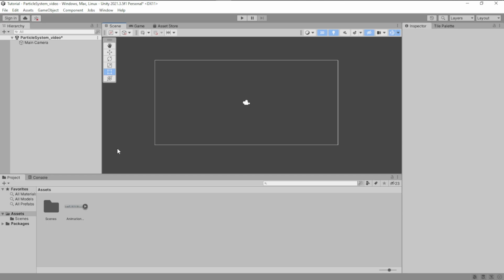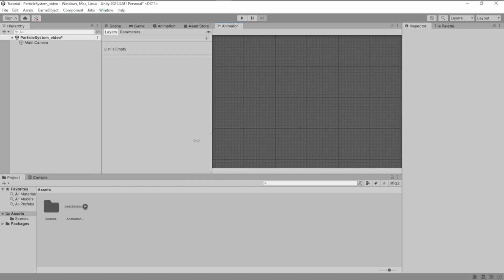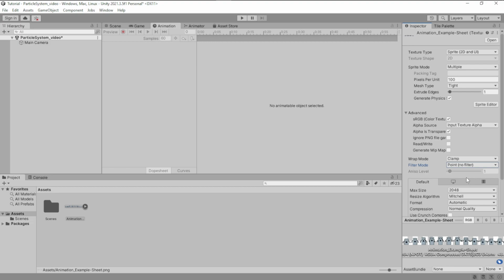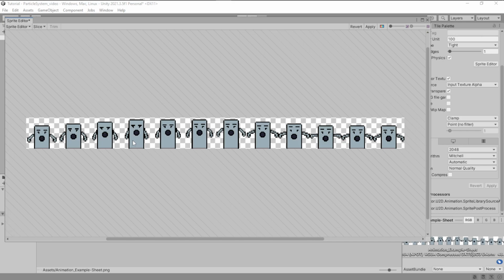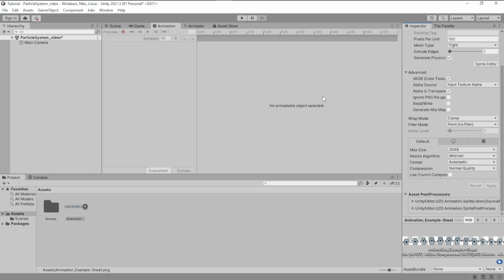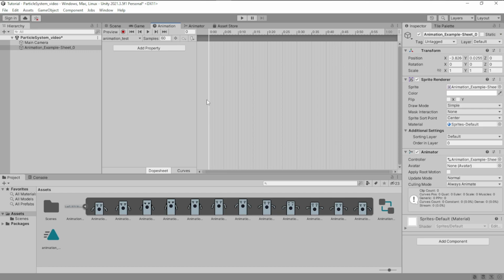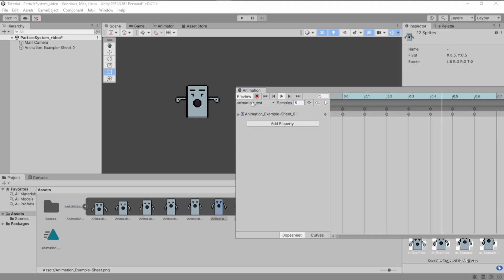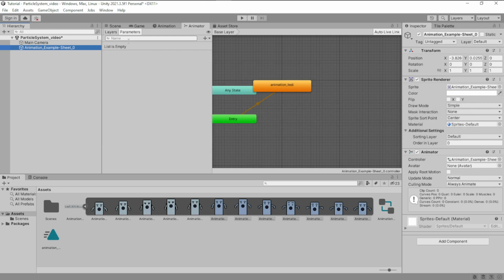Introduction to Animation - Unity2D